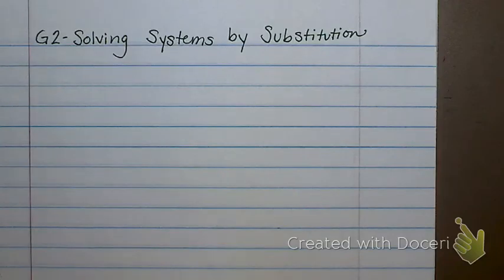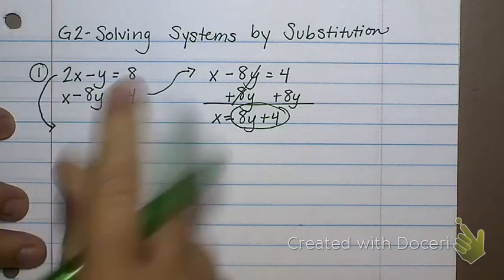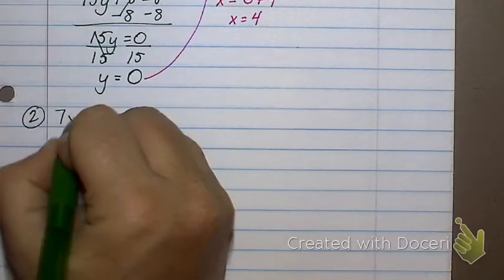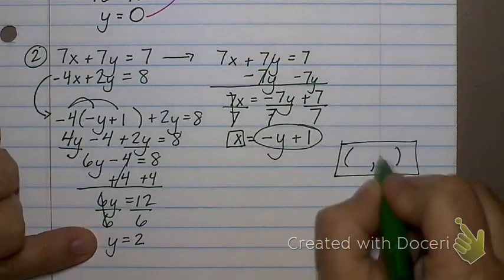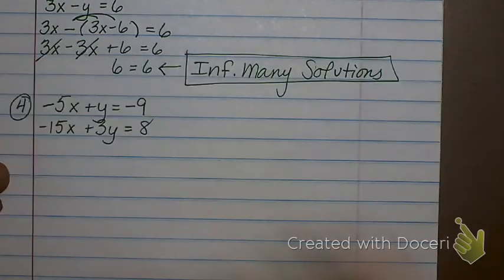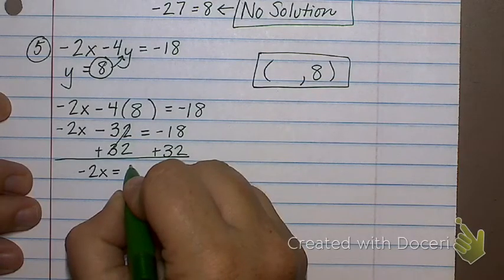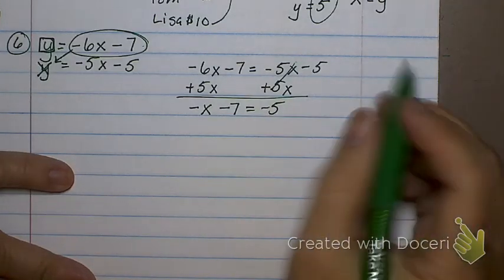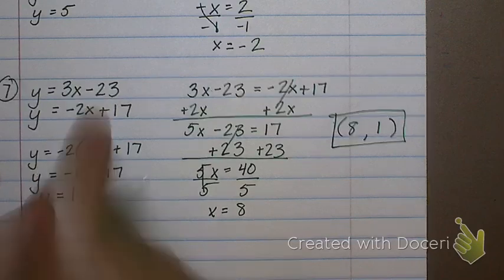G2 Solving Systems by Substitution